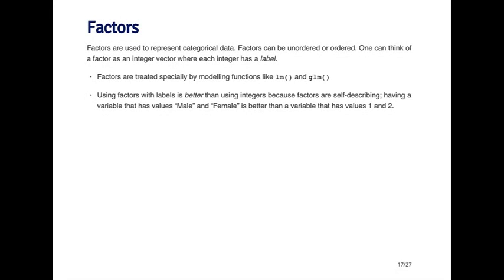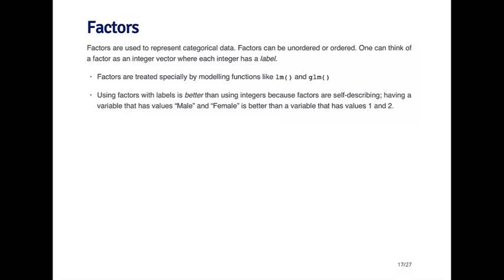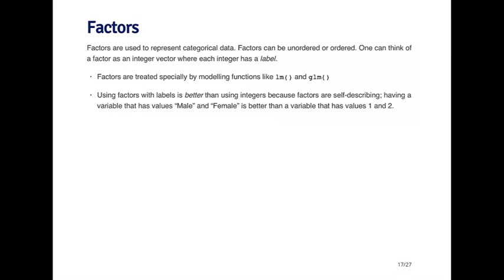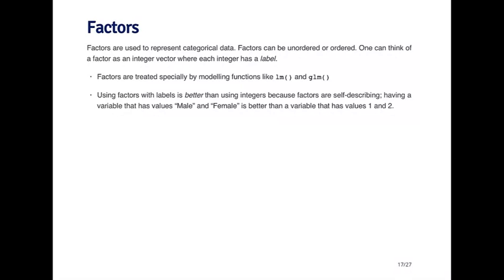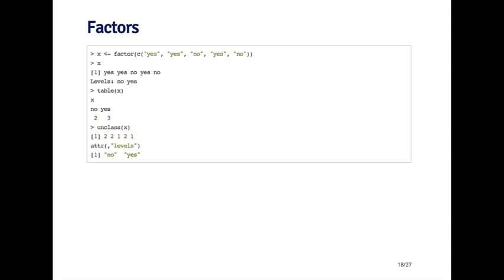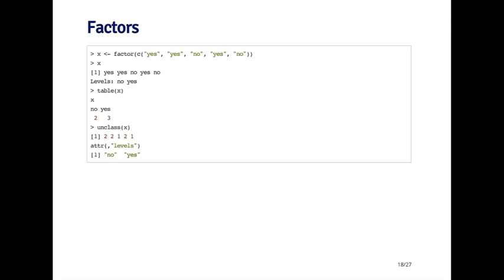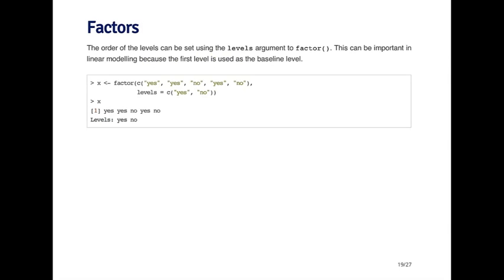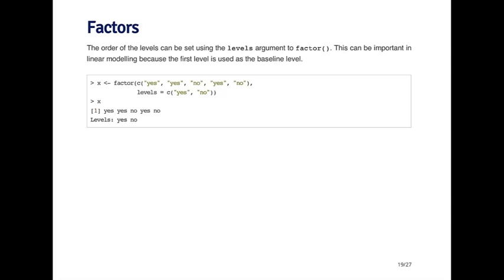Data Types Factors Johns Hopkins University Coursera